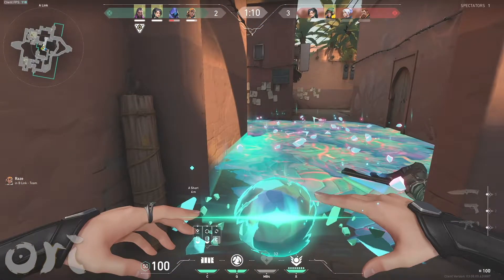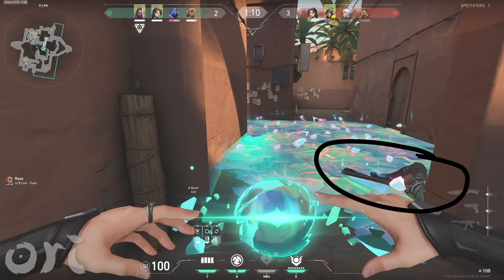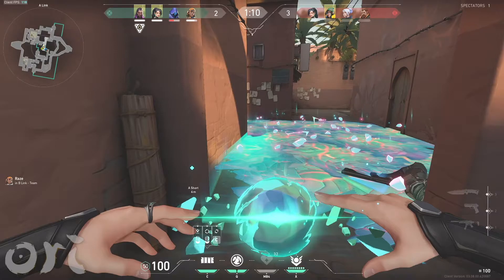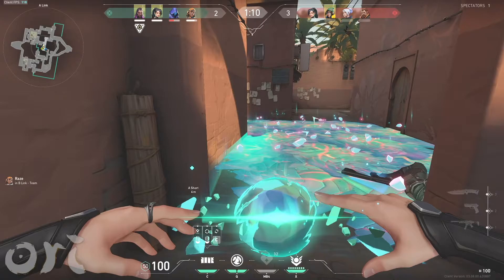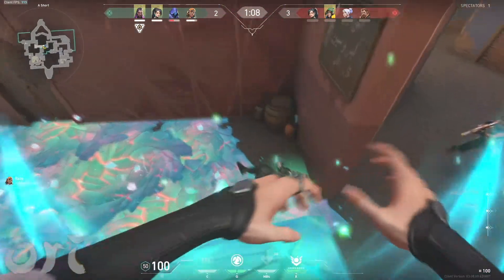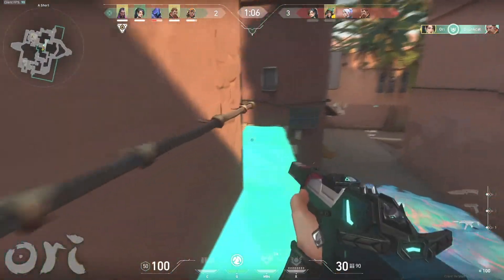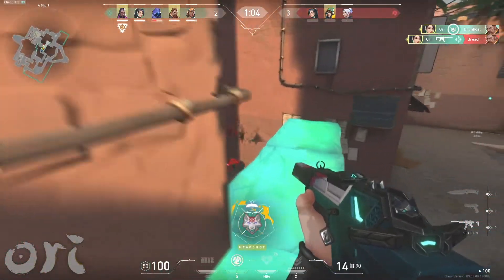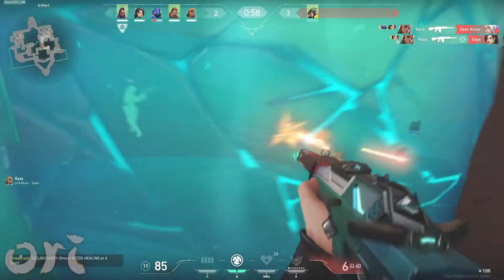Experiment with Sage's wall ... A Game Changing Ability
Just a demo of how sage's walls can be used in various situations.